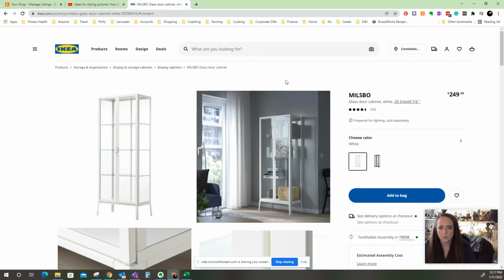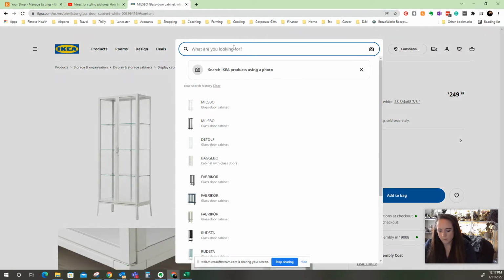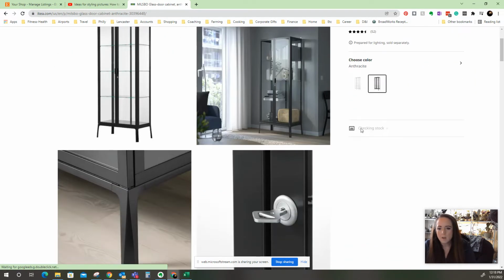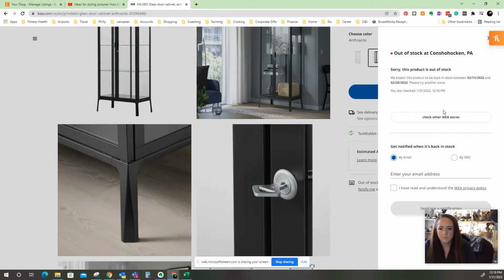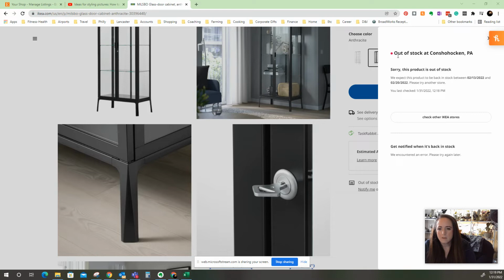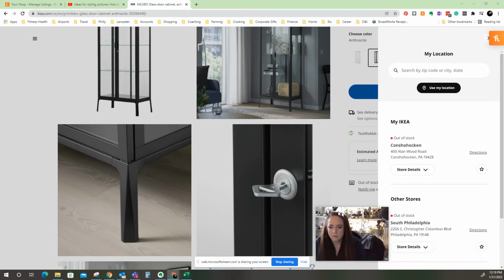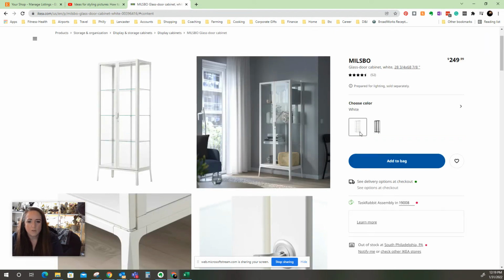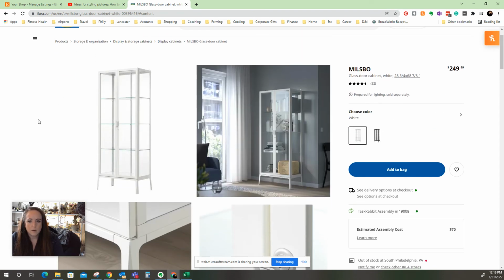IKEA - Setting Up Stock Notifications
Stock notifications are pretty much necessary in order to get items that quickly go out of stock... like the popular Ikea cabinets that people convert into greenhouses.  In this video, I'll show you how to set up stock notifications.